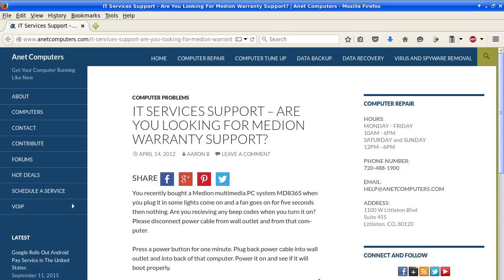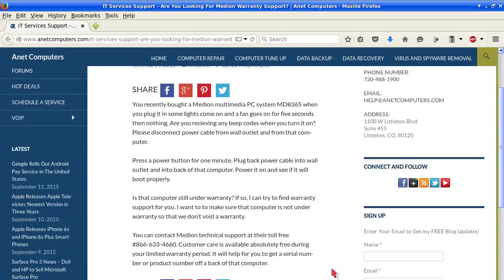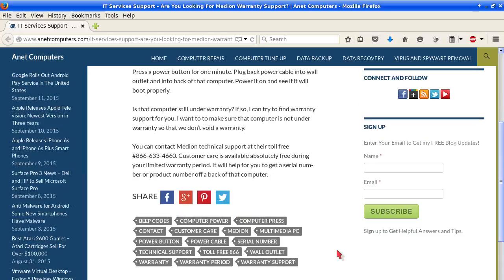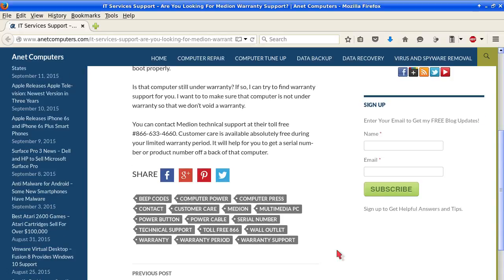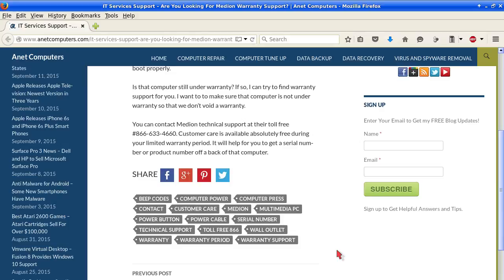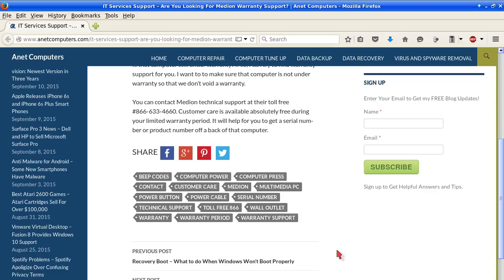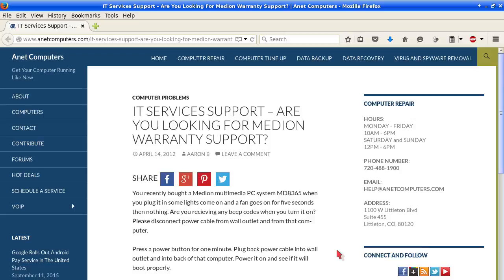IT Services Support - Are You Looking For Medion Warranty Support?